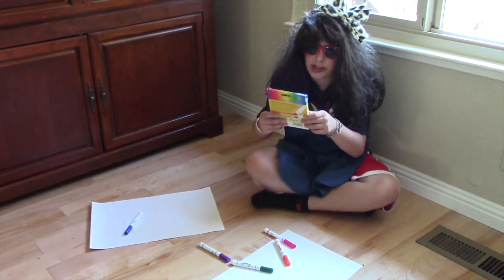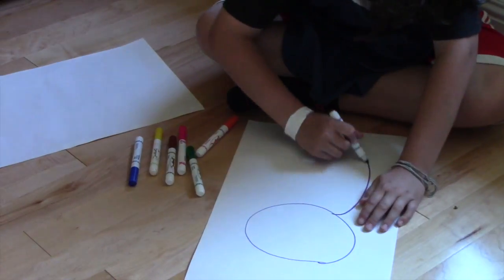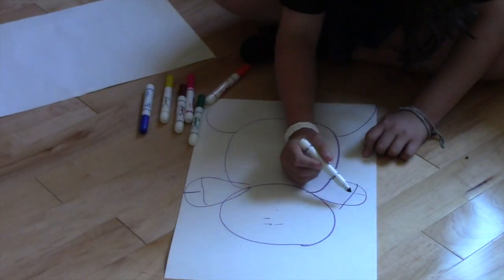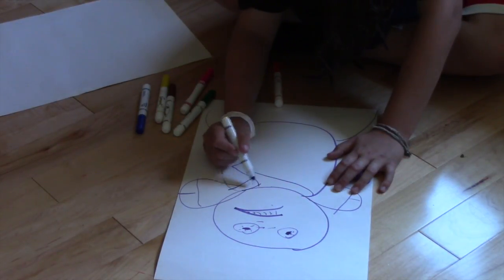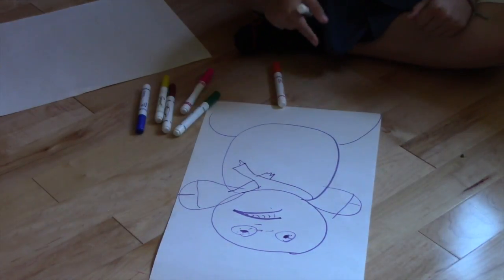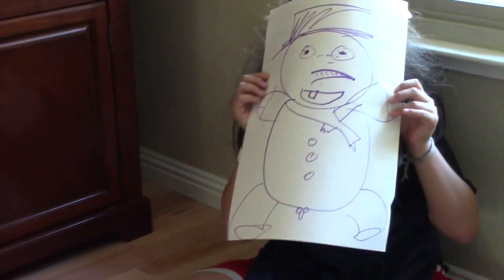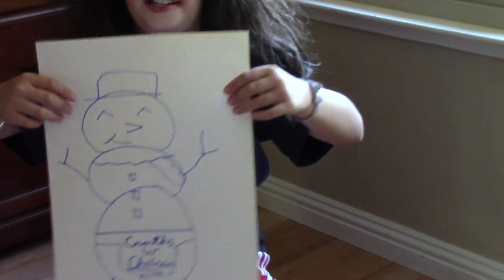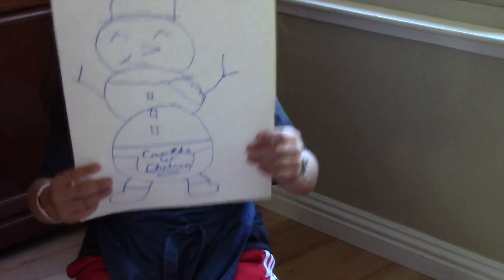Crafts With Chelsea S1 Ep.4 - Drawing Snowmen